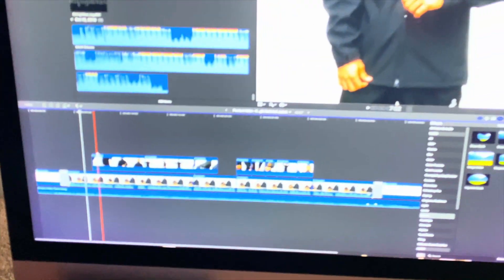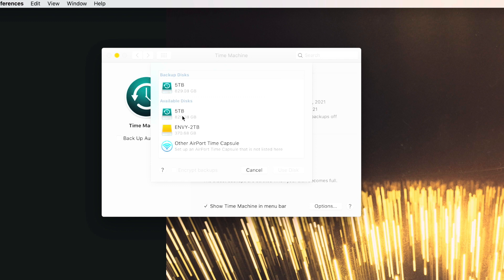The TRUTH About Synology NAS File Backup Workflows: Never Lose Files Again! (Chris Hau Response)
We show you the best way to set up your Synology NAS server, so you never lose a file again, as a response to Chris Hau's video

Synology DiskStation DS1618+
- SSD Hard Drives

Need an affordable video for your business, product, app or startup? We specialize in video production for businesses, tech, startups, apps, products and whatever else you need